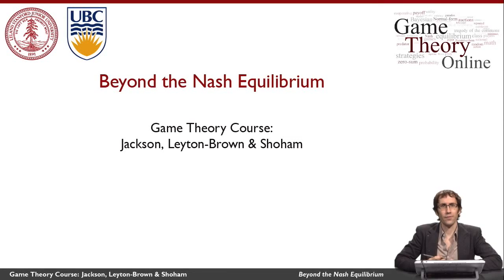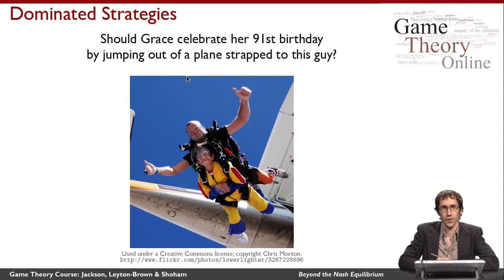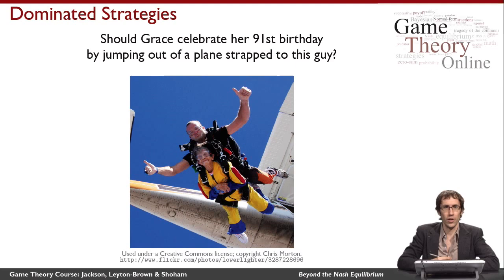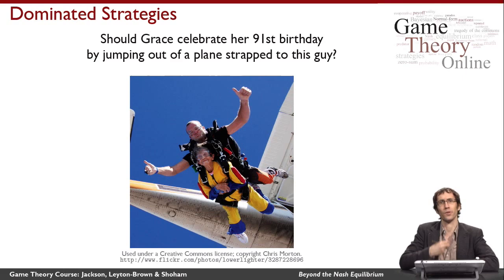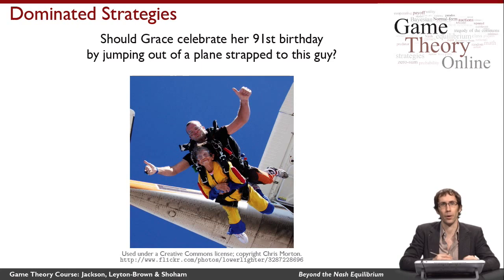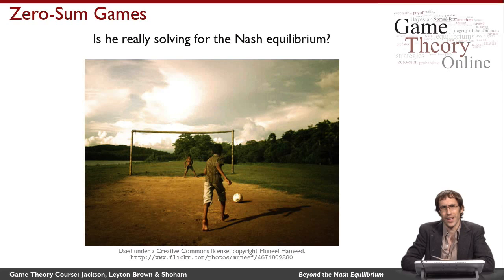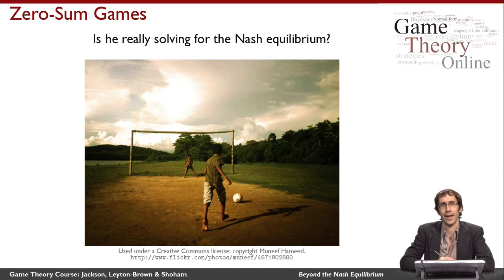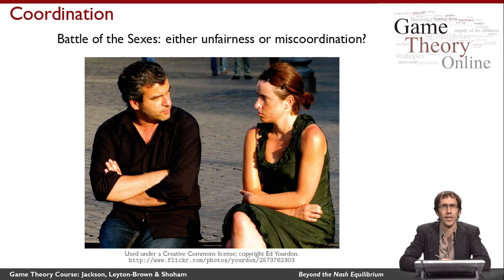Game Theory 3 01 Other solution concepts A High Level Taste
gives an overview of other solution concepts other than Nash equilibrium.  It features Kevin Leyton-Brown (UBC).